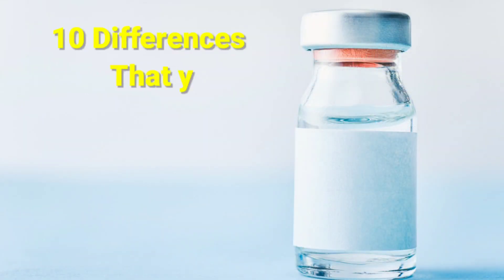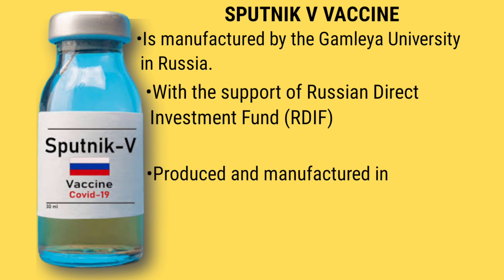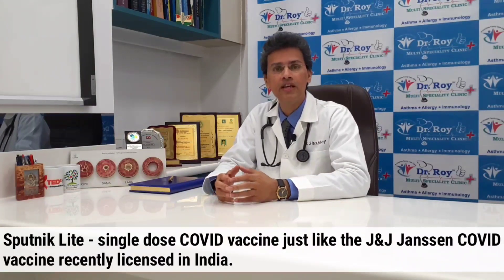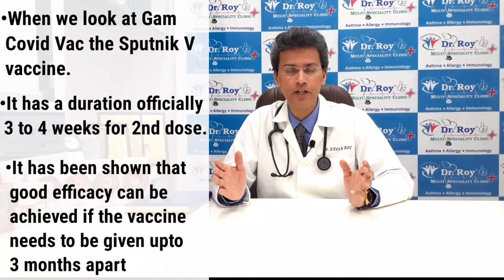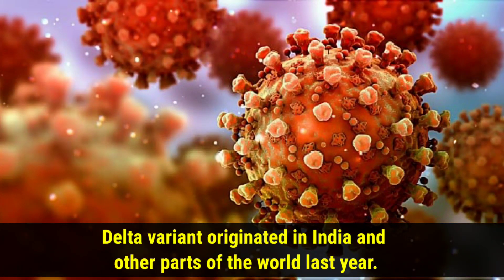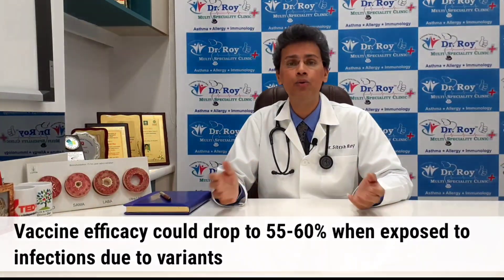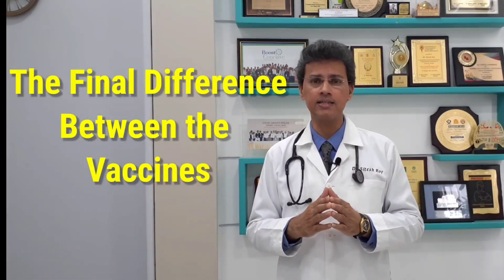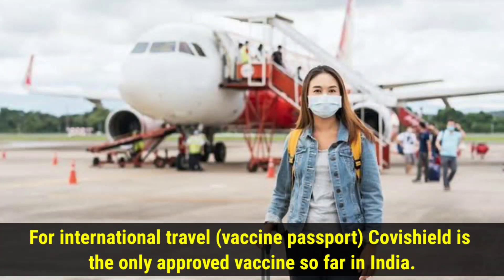Sputnik V vs Covishield: 10 Key Differences! - Dr. Sitesh Roy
Sputnik and Covishield are the two widely used effective vaccines worldwide that are available in India for vaccination against COVID 19 infection. They have certain key differences that you should know in order to choose what's best for your needs and requirements. Listen till the end for making the right decision.

Dr. Sitesh R. Roy, MBBS (MUMBAI), MD (USA), DNB (USA), FAAP, FAAAAI
US Board Certified Consultant Physician
Specialist in ALLERGY, ASTHMA & CLINICAL IMMUNOLOGY  for all ages.
Founder Director Of Dr Roy Health Solutions Multispecialty Clinics Mumbai
Voted among “THE BEST DOCTORS IN AMERICA” 2005-06 & 2006- 07

🔴 WORKSHOPS/ CAMPS/LECTURES CONDUCTED BY DR. ROY
- Living Asthma Free
- Living Allergy Free
- Immunity-Boosting
- Pre-monsoon Viral prevention
- Diabetes Camp
- Fit Over Forty
- Graceful Aging
- Stress Management
- Relaxed Mind
- Healthy Living
- Happy Living
- Healing Through Breathing